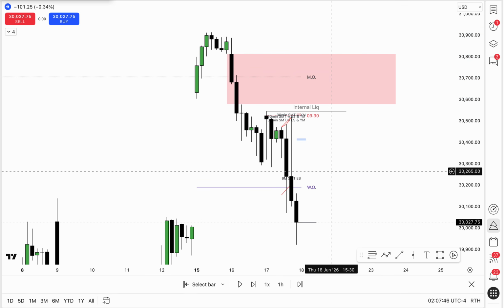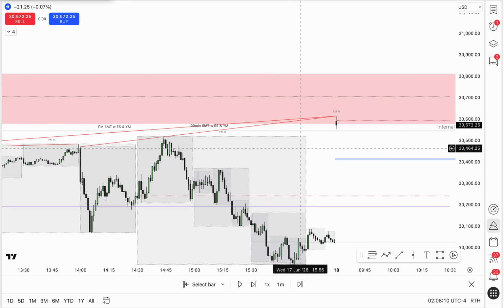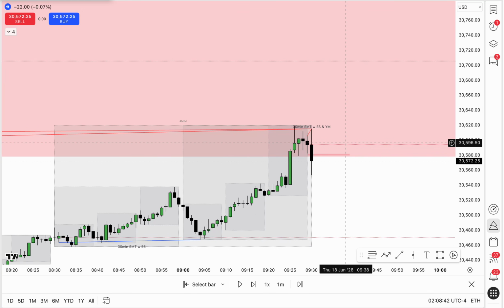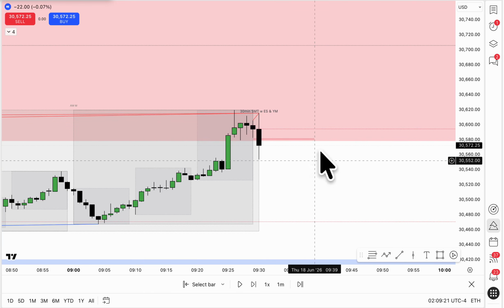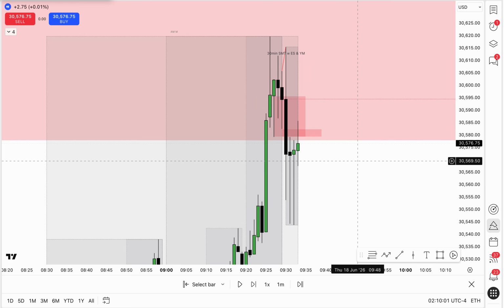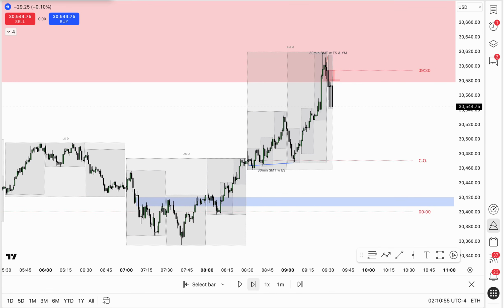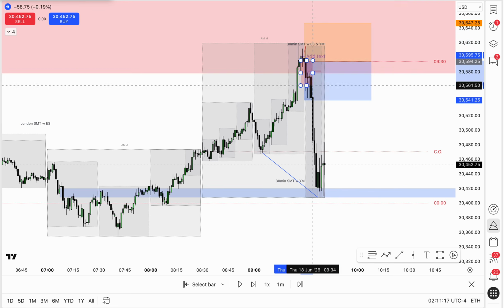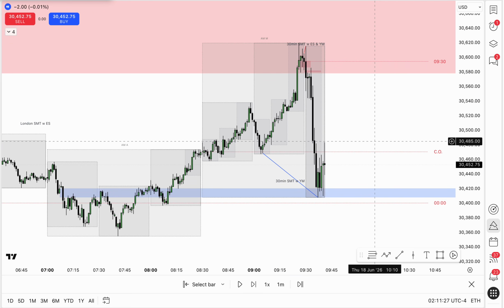I Shorted $NQ At The Swing High (Step By Step Trade Breakdown)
In this video I walk through the entire thought process behind the trade: how I read the open, why the New Day Opening Gap was the obvious draw on liquidity, what told me the setup was live, and how the framework called the move before price delivered.

If you've watched the execution video and you wanted to see the deeper logic behind why I pulled the trigger when I did, this is the breakdown.

What I cover in the video:

› How I framed the bias going into the open
› Why the NDOG was the draw on liquidity (not just a level)
› The SMT against the correlated asset at the open and what it confirmed
› The rejection block formation and how I read it as the entry trigger
› Stop placement logic, risk-to-reward, and how I managed the position to the gap fill
› What this same model looks like across other sessions and setups

This isn't about copying my trade. This is about understanding the model so you can find these setups yourself, on your own charts, in your own sessions.

If this is your first time watching, the framework I'm using is built on a few core lectures already on the channel:

› Internal vs External Liquidity Sweeps
› Fractalizing MMXM
› Time Cycles (deluxe edition for mentorship students, public version coming soon)

Watch those first. The breakdown makes a lot more sense once you understand the protocol behind every entry.

Follow @KennethTradesNQ on X for daily commentary and live trade reactions.
Join the Telegram for daily protocol calls, live executions, and to stay close to the methodology between video drops.

The Algo Blueprint. thealgoblueprint.com.

One asset. One model. One protocol.

This video is for educational and informational purposes only and does not constitute financial, investment, or trading advice. I am not a licensed financial advisor. Trading futures and other financial instruments carries a substantial risk of loss and is not suitable for every investor. Past performance is not indicative of future results. You are solely responsible for your own trading decisions. Always do your own research before placing any trade.